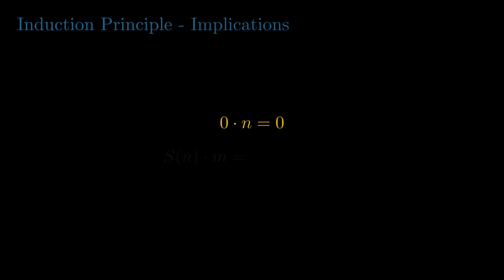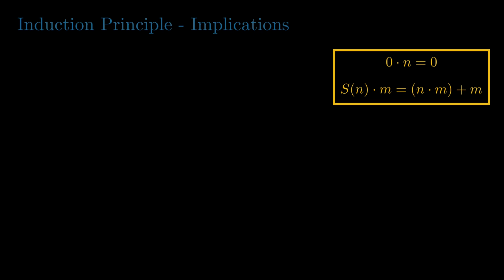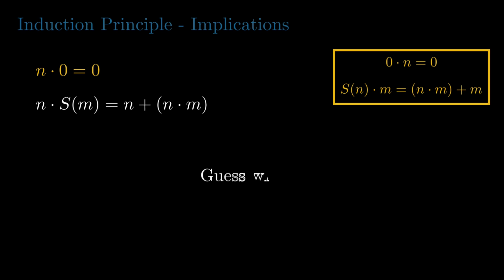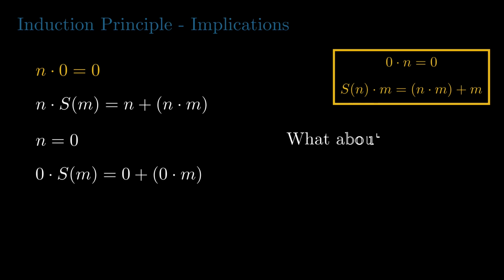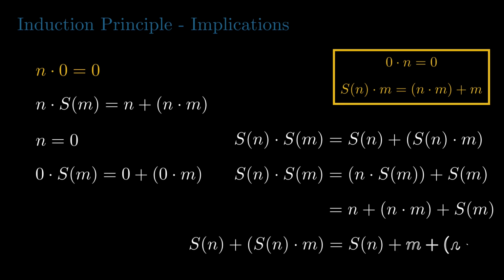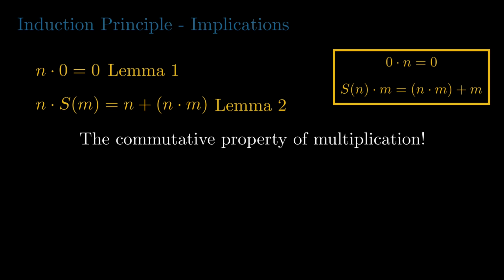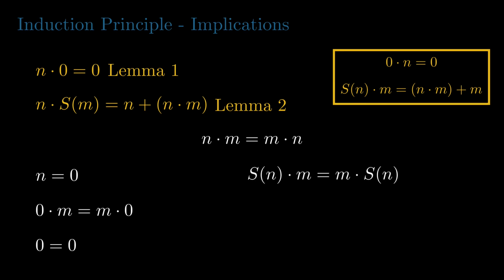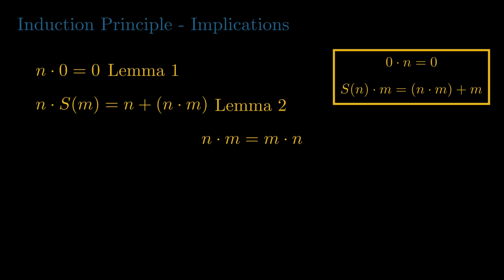Ep. 12 - Implications of the Induction Principle Pt. 2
After the discussion regarding the implications of the induction principle in the case of addition, it is time to consider the properties of multiplication. The base reasoning is always the same and getting used to it is the key step to move forward.

*Chapters*

00:00 Quick words to start
00:50 Basic bricks
02:04 The first formula
02:30 The second formula
04:42 Commutative property
06:31 Final remarks and tips

*References*

Analysis I - Terence Tao

*Music*